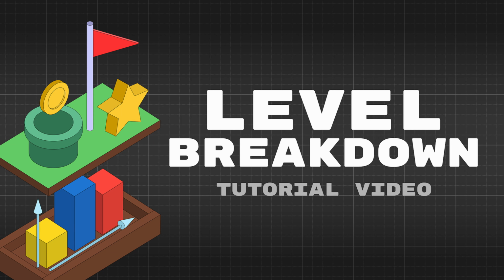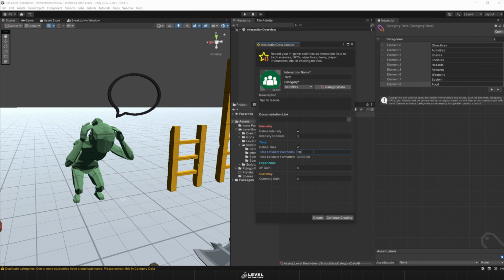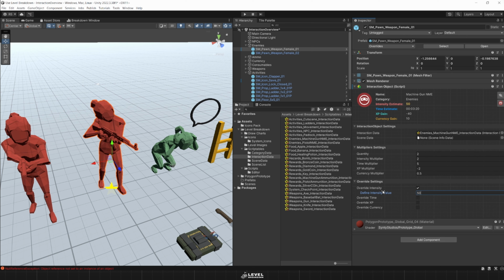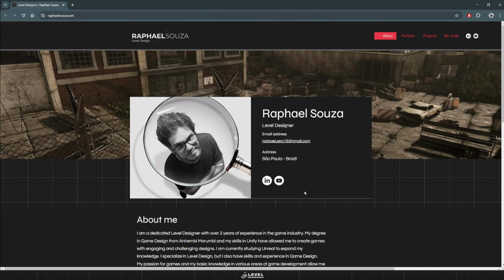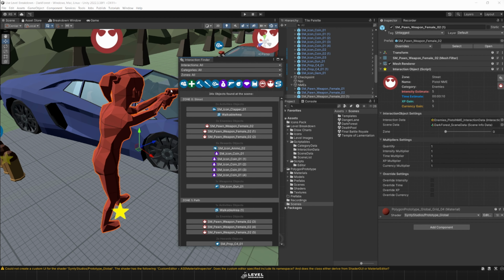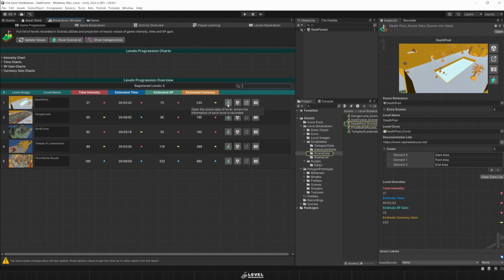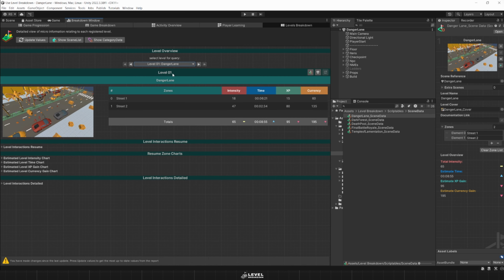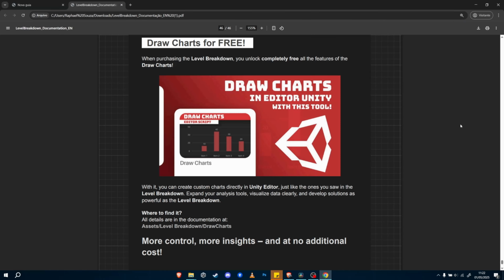Level Breakdown - Complete Tutorial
Official Level Breakdown Tutorial – Track Your Game’s Progress Directly in Unity!

In this video, you'll learn how to use Level Breakdown, a tool designed to help developers visualize and organize scenes, tasks, and project data in a clear and practical way—all within the Unity Editor.

Perfect for medium to large teams (or even solo projects that demand real organization), Level Breakdown replaces external spreadsheets with an integrated, visual interface, making development tracking and decision-making much easier.

0:00 Introdution
1:30 Import
1:48 First steps
2:23 Category Data
4:45 Interaction Data
13:13 Interaction Object
20:06 Scene Data
26:25 SceneList
32:46 Interaction Finder
34:50 Level Breakdown Windows
35:38 Update Values
38:47 Game Progression
42:40 Game Breakdown
44:15 Activity Overview
47:57 Player Learning
50:08 Level Breakdown
53:09 Best Practices
58:28 Draw Charts

In this tutorial, you'll see:

How the tool integrates with the Editor
Navigation through the scene and task list
Level-by-level progress indicators
Quick access to project data and objects
Customization tips for different workflows

This channel serves as a portfolio of projects, tools, and solutions created for game development. Feel free to explore other videos and discover more of what I’ve built.